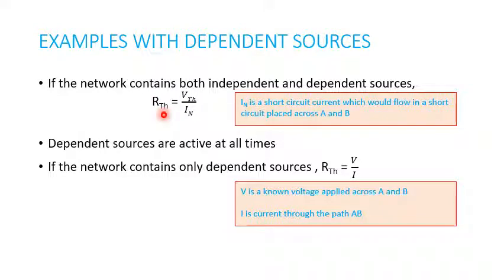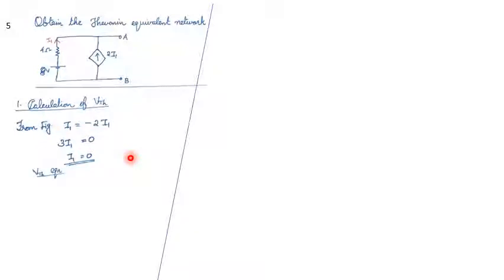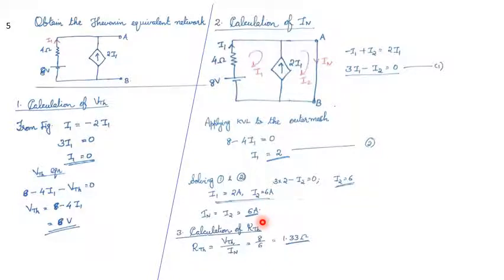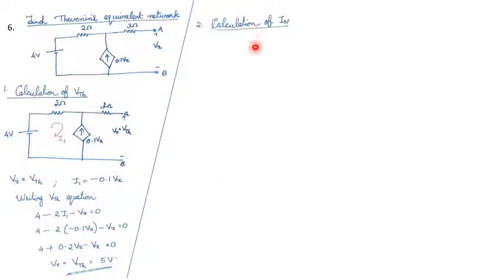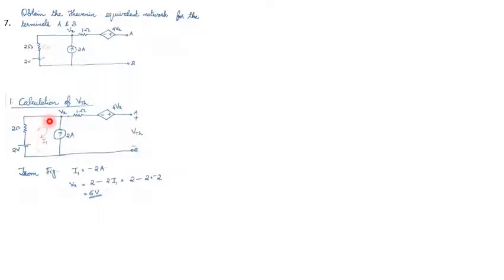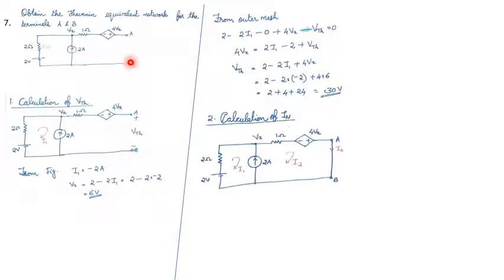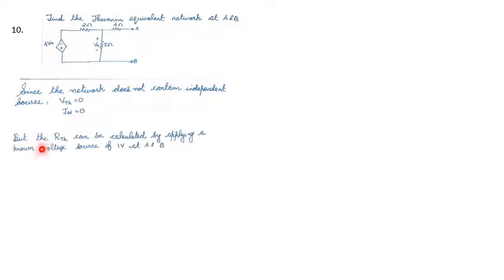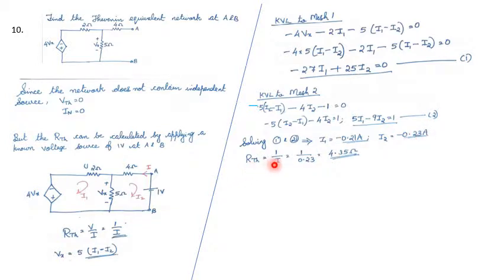Thevenin's Theorem Examples with Dependent Sources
Video Lecture on Thevenin's Theorem - Examples with dependent sources